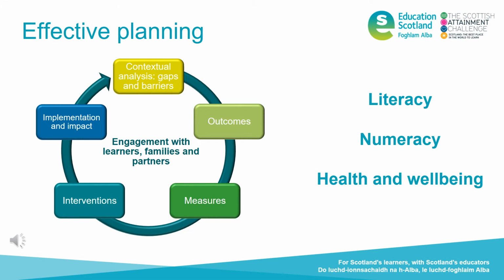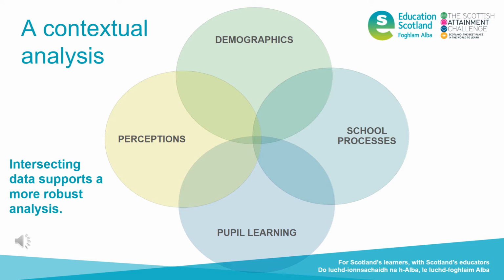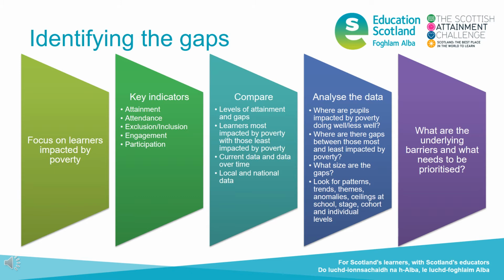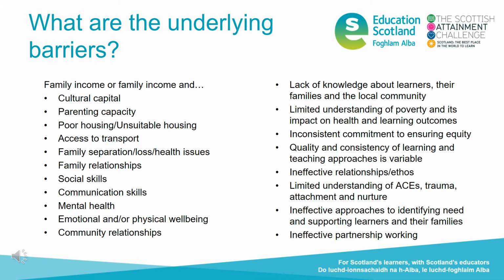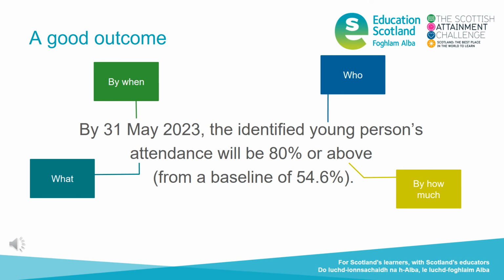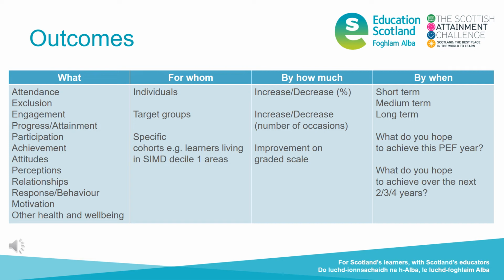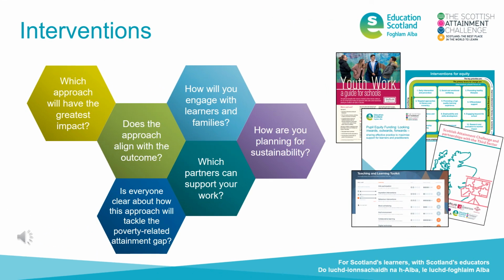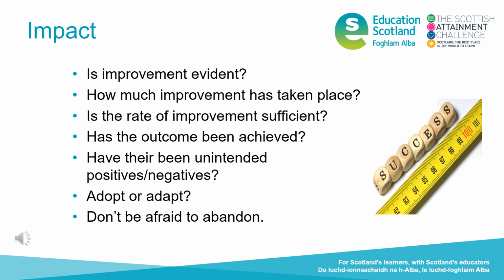Equity and Leadership Short Video Series: Planning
The first video in a short video series developed for school leaders. The focus of this video is planning. The presentation looks at planning through an equity lens and considers: a model to support planning; the key elements essential for effective planning and further sources of support.

The series has been developed by Education Scotland's Attainment Advisor team and is intended to provide key messages; provoke thought and act as a starting point for further exploration, discussion or development within this area